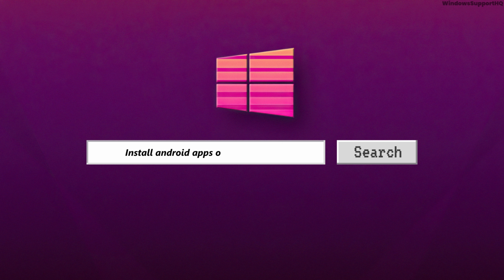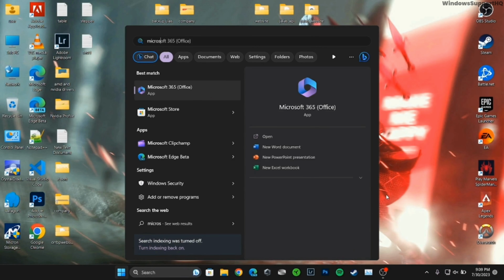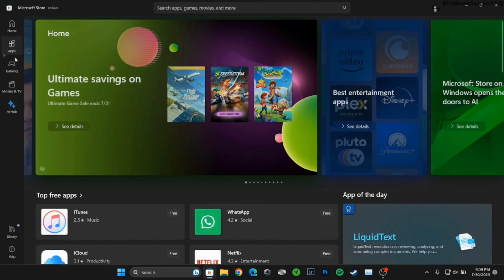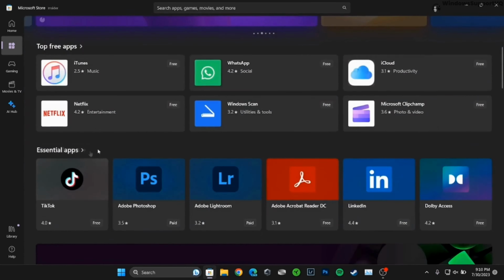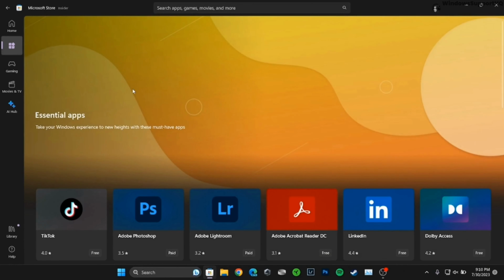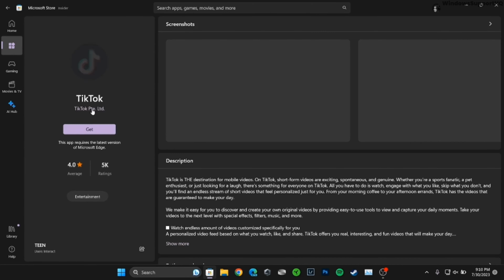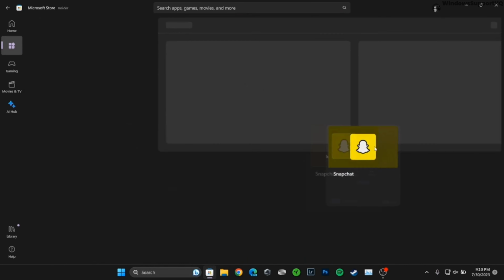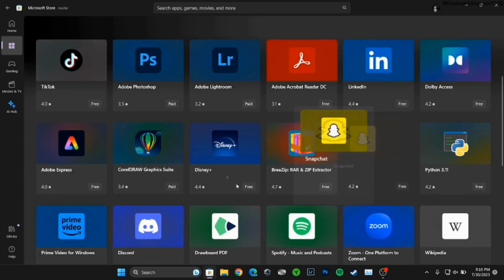How to Install Android apps on Windows 11 (SIMPLE)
🛠️ Want to run your favorite Android apps on Windows 11? 🤔 Looking for a simple and straightforward method to get it done? You've come to the right place! In this easy-to-follow tutorial, we'll show you the step-by-step process to install and run Android apps on your Windows 11 PC seamlessly! 🚀

📱 With the latest advancements in technology, running Android apps on Windows 11 has never been easier. No complicated procedures or technical expertise required! Our hassle-free guide will walk you through the process, from setting up an Android emulator to downloading and installing your desired apps. 💡

🔥 Enhance your Windows 11 experience by accessing a vast array of Android applications right on your desktop! From productivity tools to popular games, the possibilities are endless! 🎮 Follow along with our tutorial and unlock the full potential of your Windows 11 PC today! 🌟